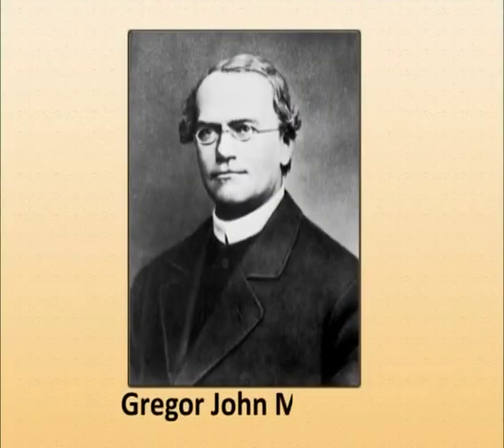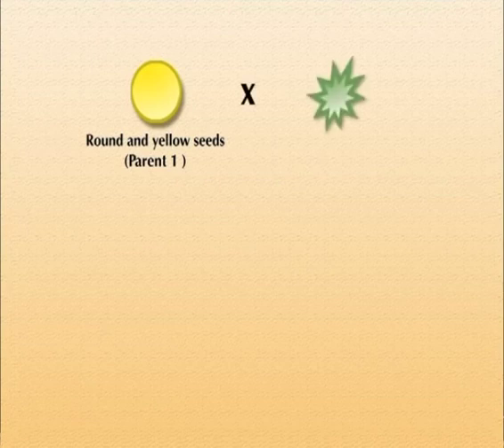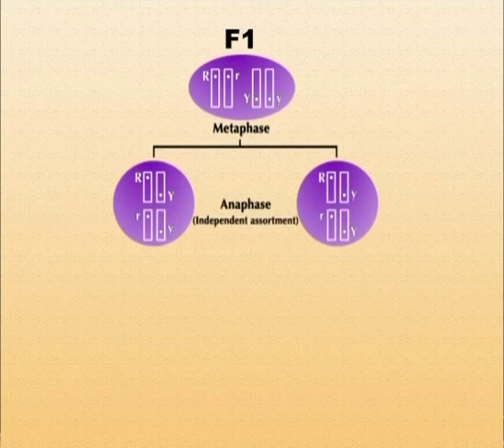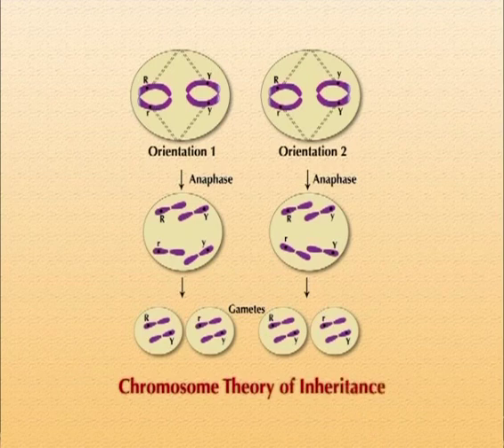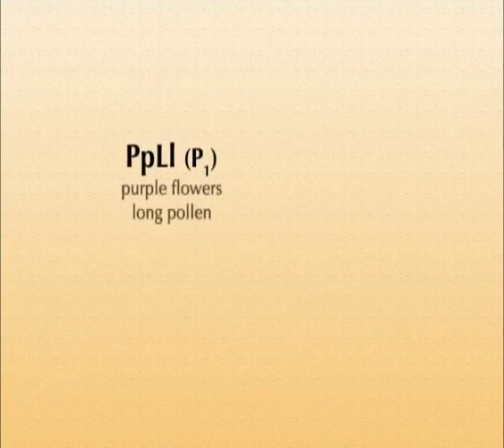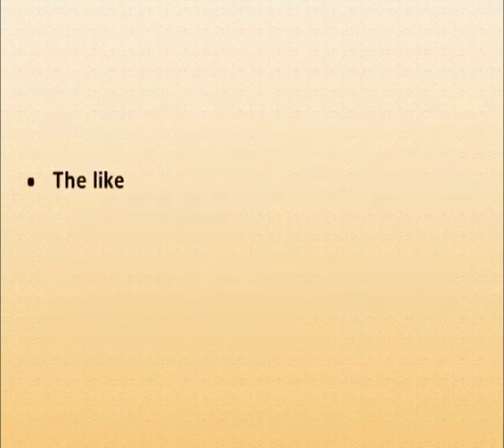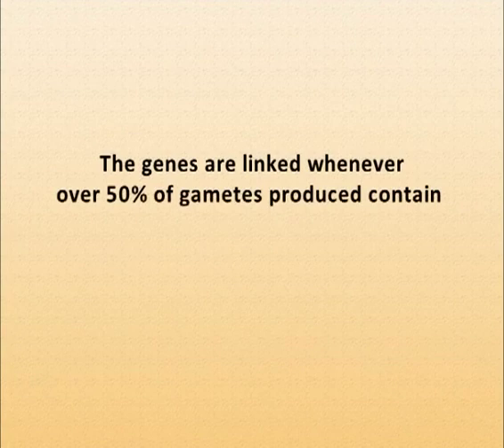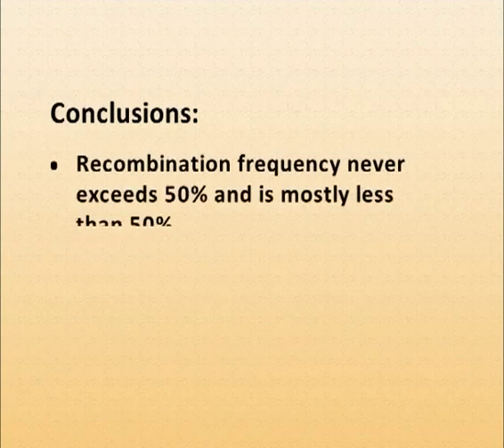Independent Assortment and Linkage